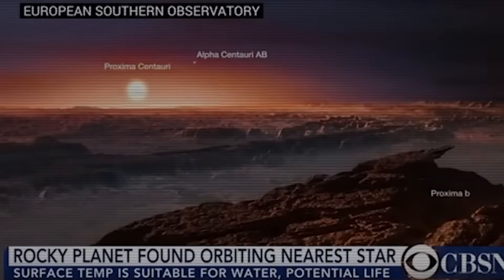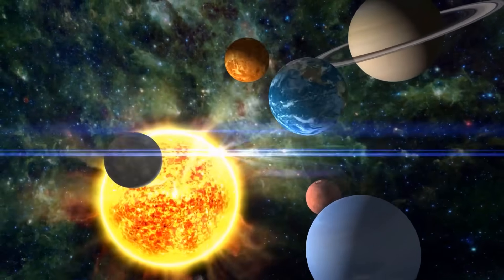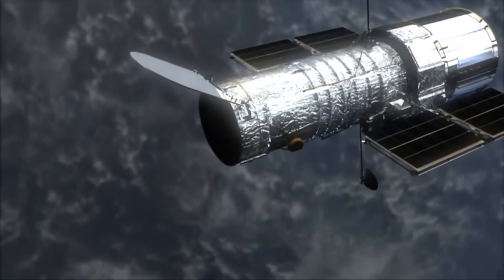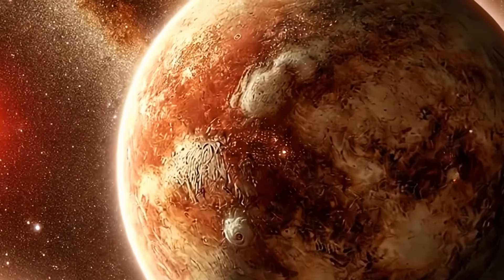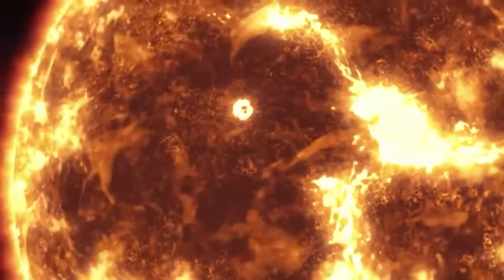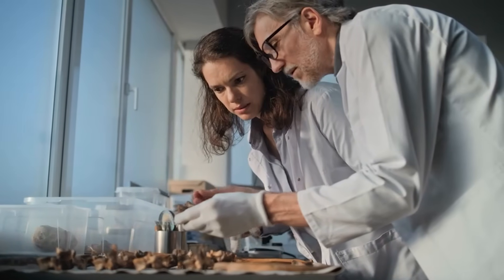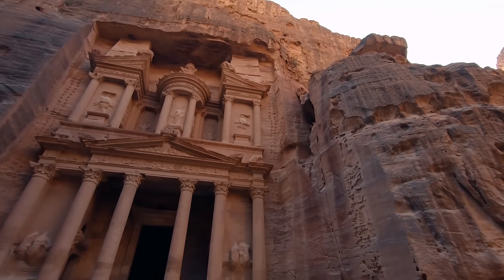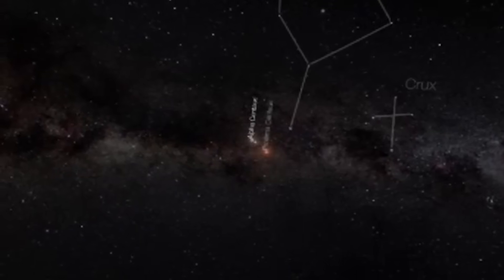Michio Kaku: "The Clearest Image Of Proxima B Released By The James Webb Telescope Is Here!"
A startling discovery has just shook the scientific community, as famous theoretical physicist Michio Kaku releases a breathtaking new photograph of Proxima B — and it could be the clearest proof yet that we're not alone in this universe. In this video, we explore into the remarkable details of this finding, including what the newly published image depicts, how it was acquired, and why it has sparked fierce dispute among leading astronomers and space agencies worldwide.

Proxima B, an exoplanet orbiting our nearest star neighbor, Proxima Centauri, has long been a source of speculation and hope in the quest for extraterrestrial life. However, this latest revelation, which is supported by modern imaging techniques and signals that defy explanation, has the potential to be a watershed moment in human history. Michio Kaku's assessment of the data suggests a paradigm shift, implying that intelligent life is not just a distant possibility, but a current reality.

We examine the scientific evidence, technological developments that enabled this, and the potential consequences for humanity if alien life is genuinely proven. Could this be the proof we have been looking for? Join us as we unearth the truth about Proxima B and the bombshell announcement that could change our place in the universe.